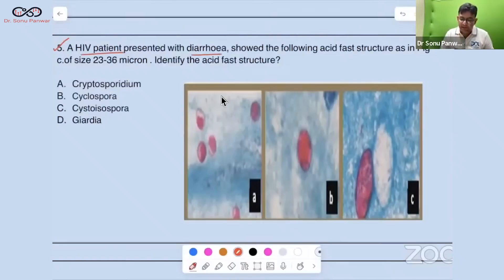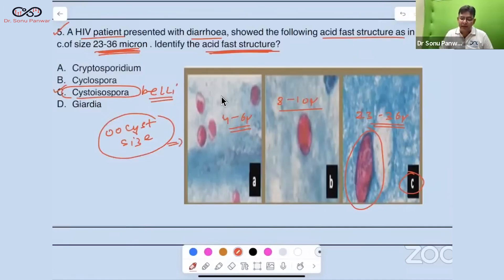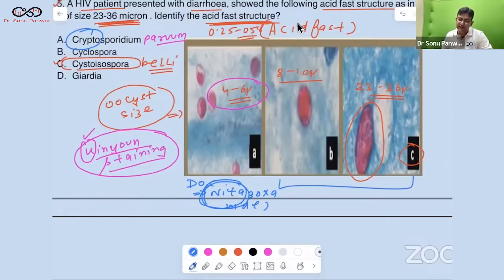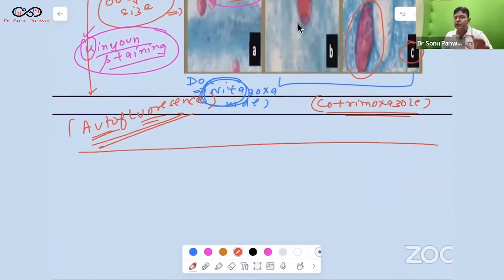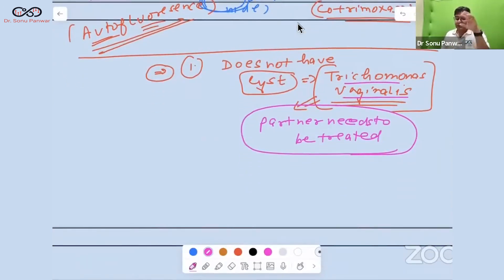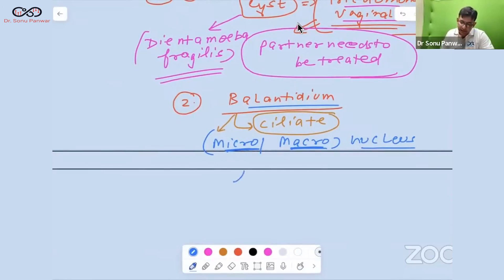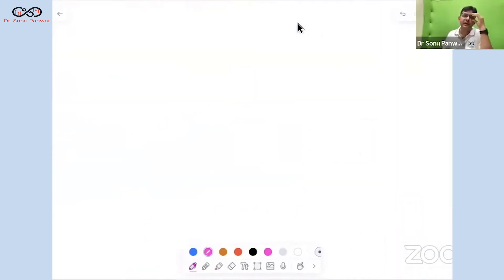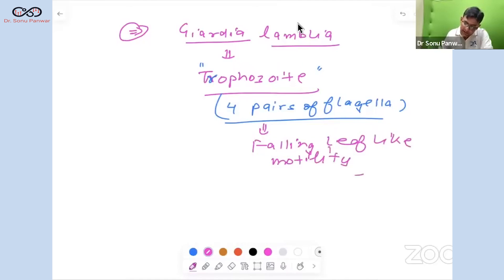Coccidian parasites (Must know) - Dr Sonu Panwar